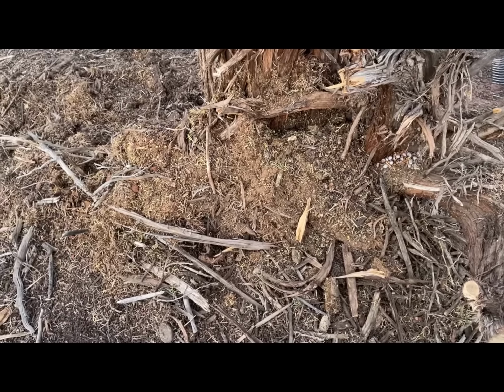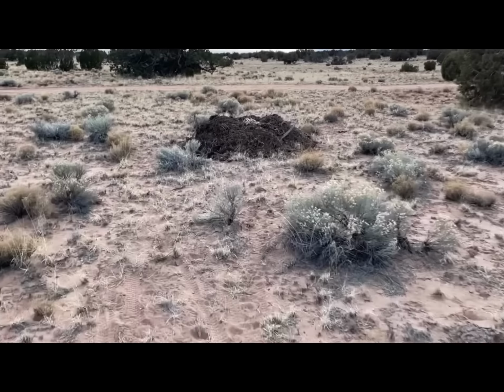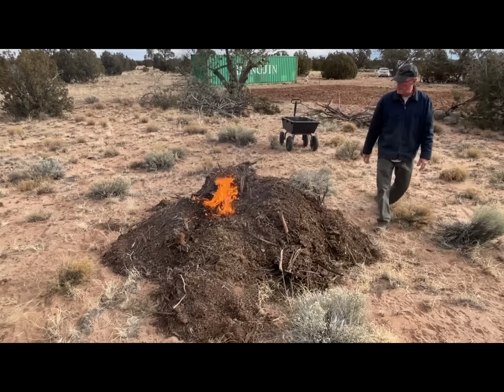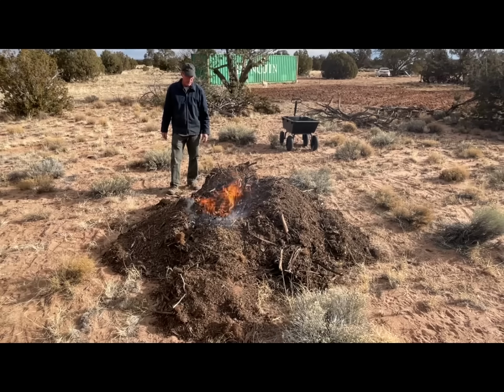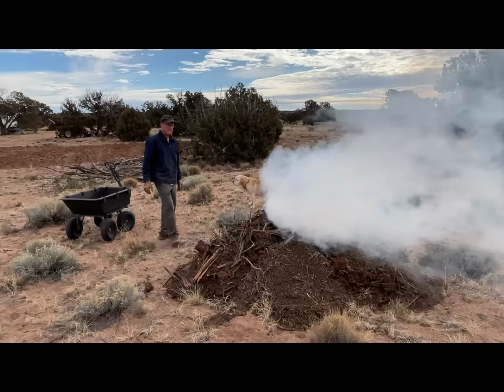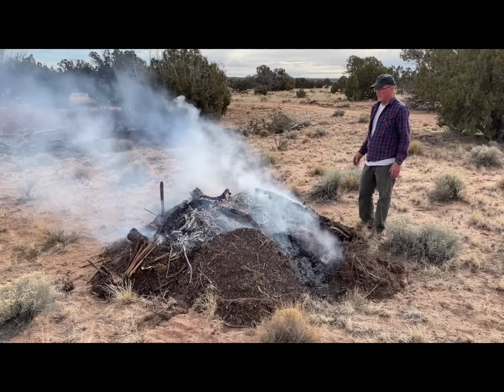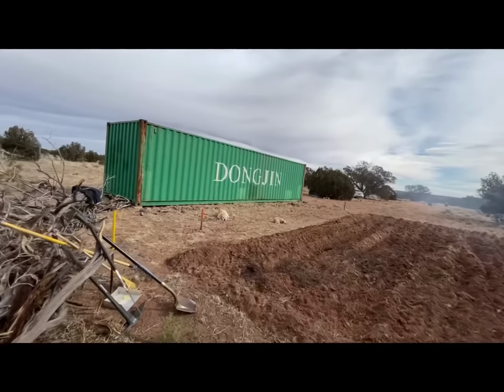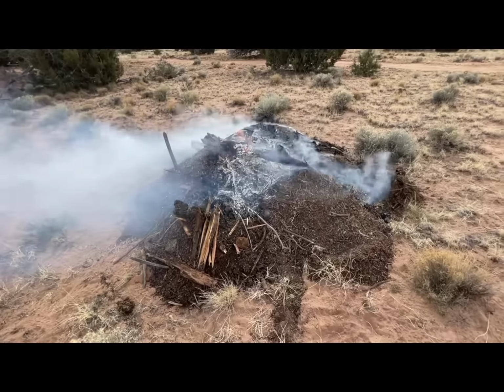Pack Rat’s Nest Burning 2022-2-2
Pack rat’s nest removal and burning.